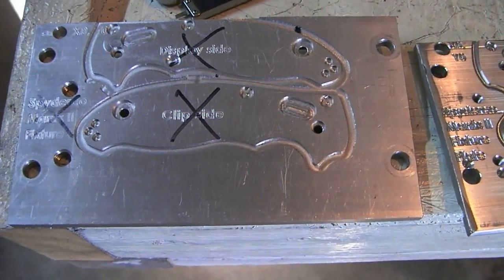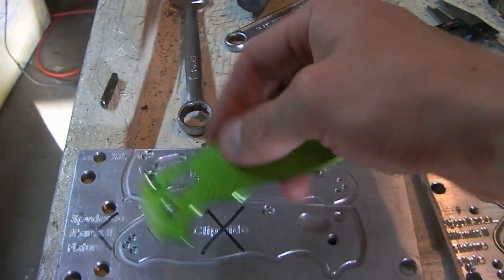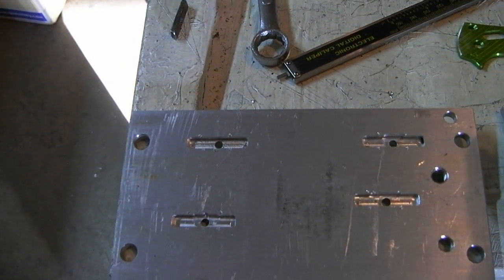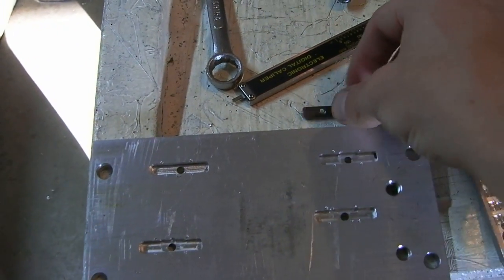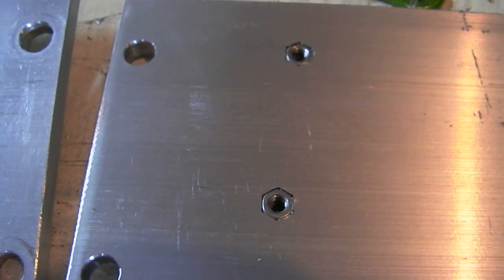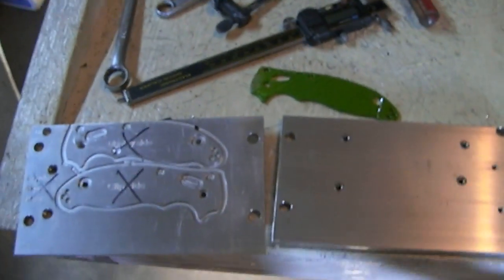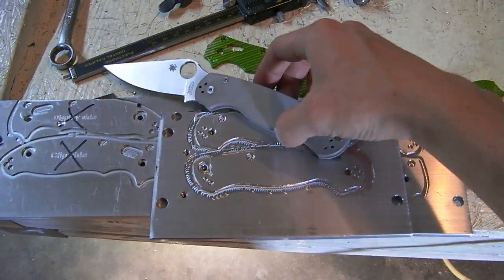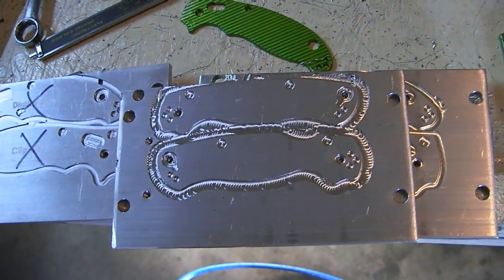Machined fixture plates update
In this vid I quickly go over how I use my fixture plates and how I've broken and improved them.  The fixture plate is basically a chunk of 1/4" aluminum plate that I can bolt my scales down to for machining, very important.  If the threaded holes fail, which they did, it leads to all kinds of problems.  So instead of threaded aluminum holes I've made a new one using hex nuts that are pressed in.

Also at the end of the vid, Paramilitary 2 fixture plate is done and ready for use.